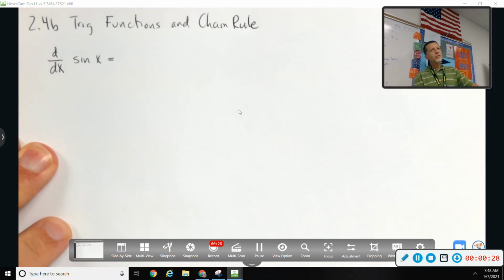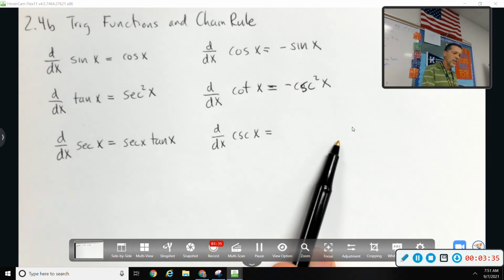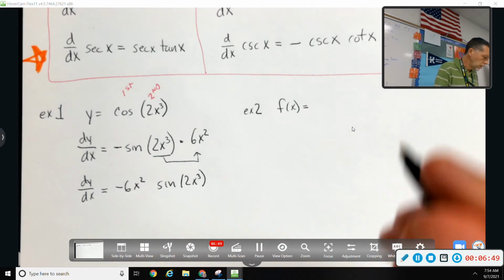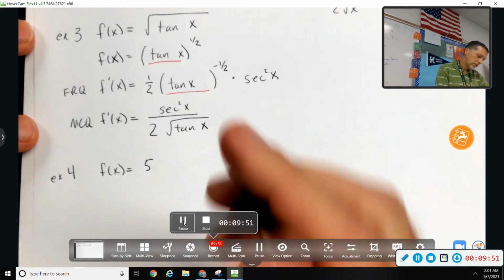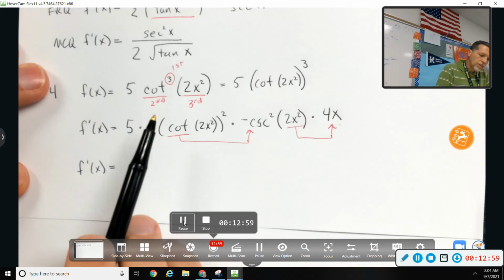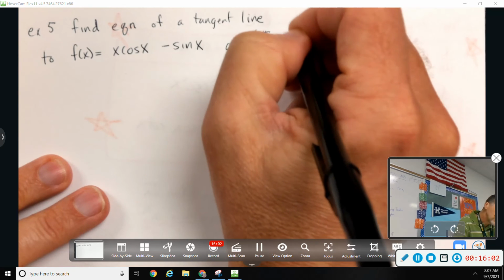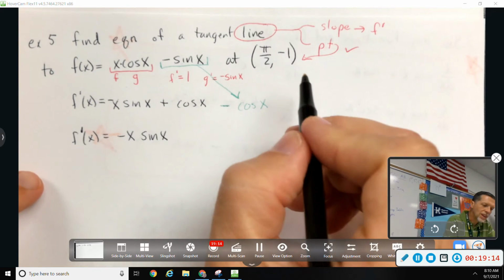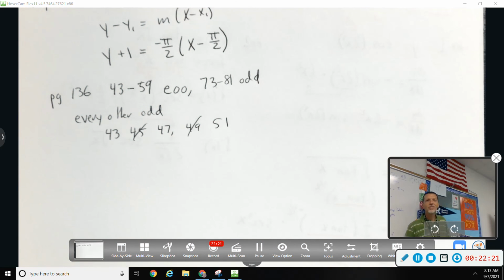2 4b Chain Trig